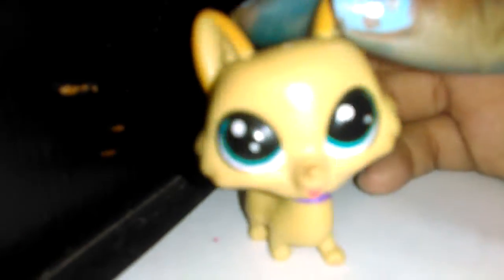Joker and harlly quin